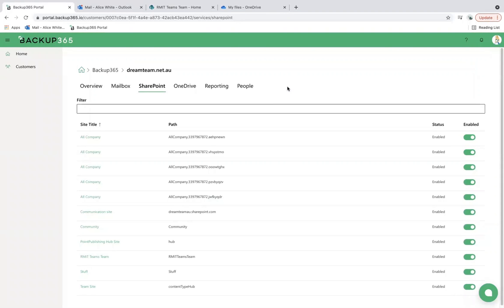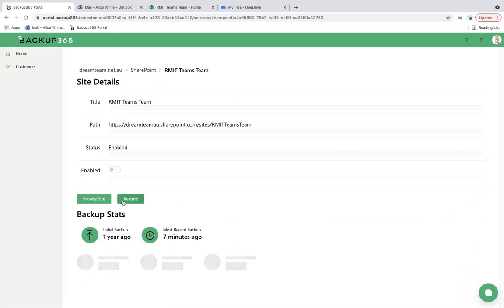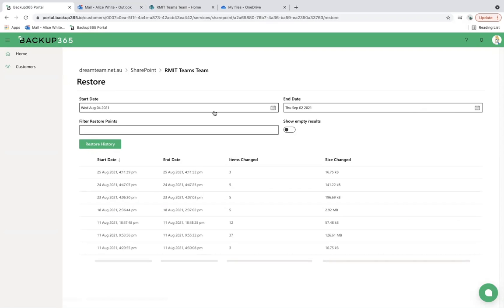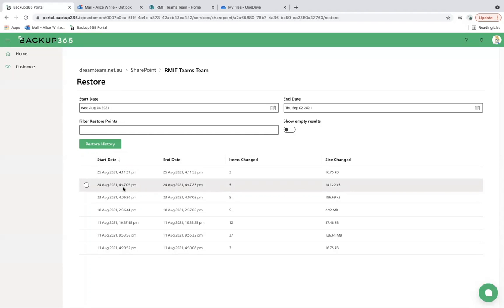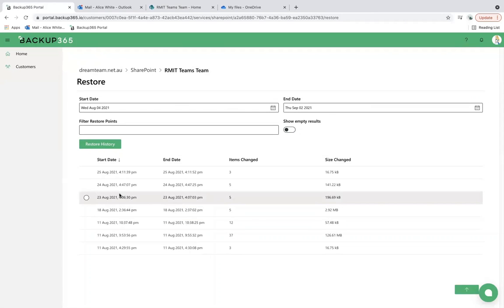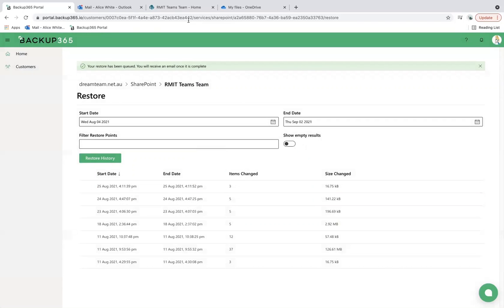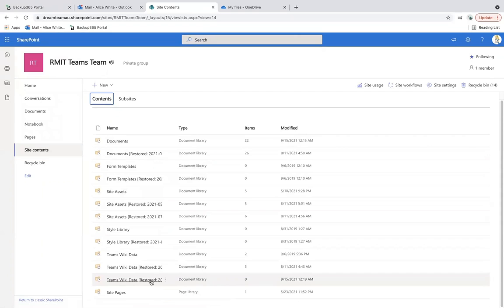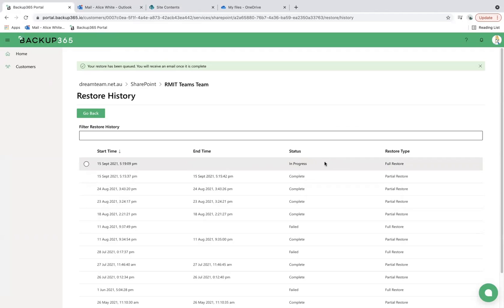How To Restore All SharePoint Files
This video demonstrates how to easily restore all files in SharePoint using the Backup365 portal.

1. In the Backup365 portal, select the customer/organisation you wish to restore all SharePoint files for
2. Click into the “SharePoint” tab
3. Select the SharePoint site you wish to restore
4. Select “Restore” button
5. Select the date range
6. Select the radio button next to the date and time of restore (the restore point)
7. A pop-up box will appear. Select the SharePoint site you wish to restore the files to. Click “Restore” button to action
8. Open the SharePoint site you chose as the restore destination. Go to “Site contents” menu. The restored item will be named “Restored” along with the restore point date. The file will not overwrite the original file.
9. The restore history button will show the full history of restores completed and the restore will also appear in any scheduled restore reports.

View our How-To videos to see how easy Backup365 is to use.